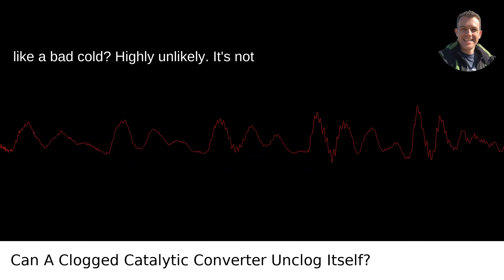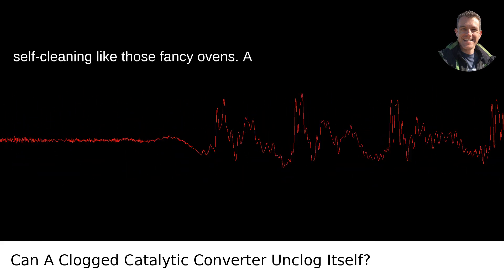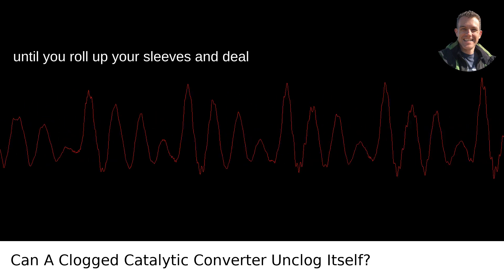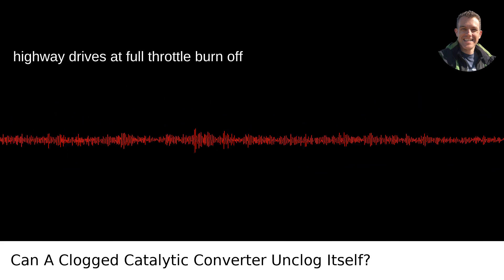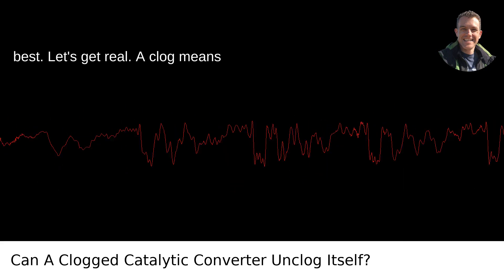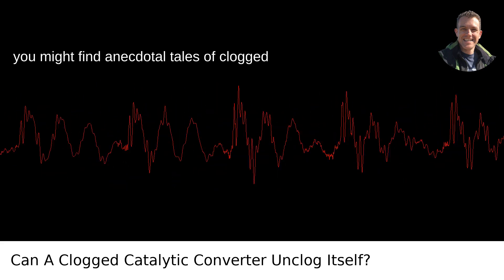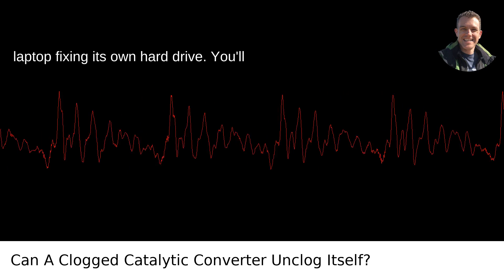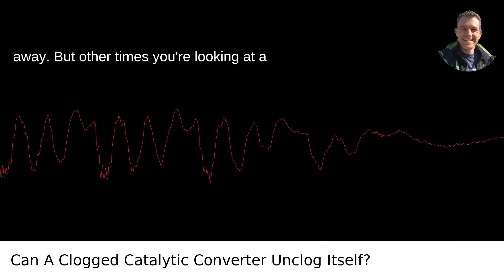Can A Clogged Catalytic Converter Unclog Itself?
I answered this question on Quora My video answer to the question: Can A Clogged Catalytic Converter Unclog Itself?